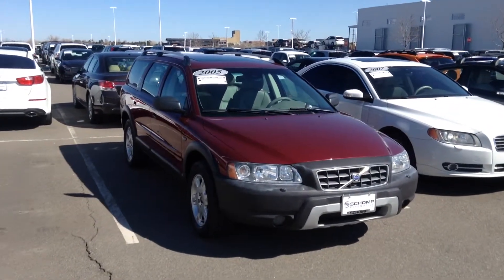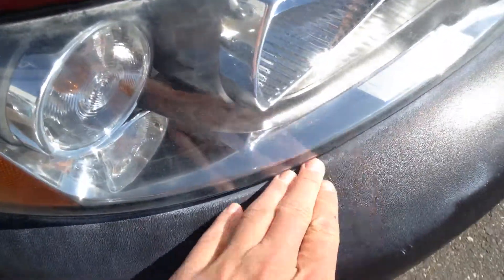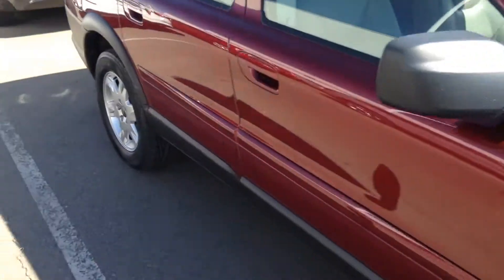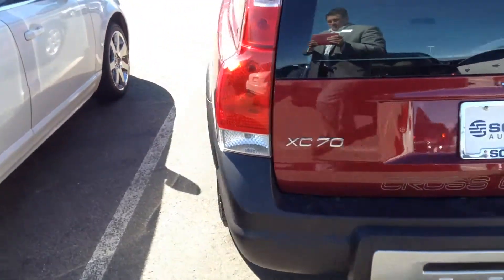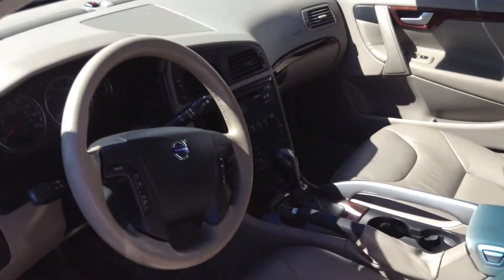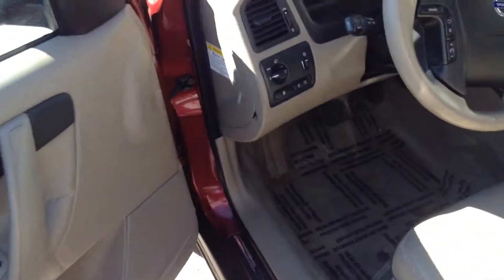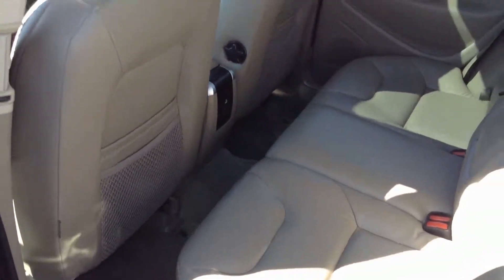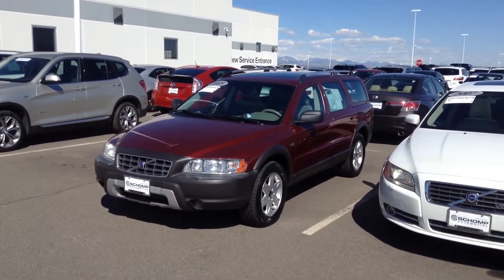Volvo for Kent at Schomp